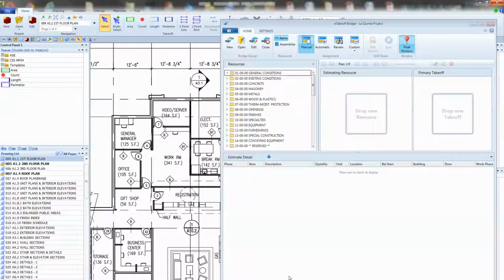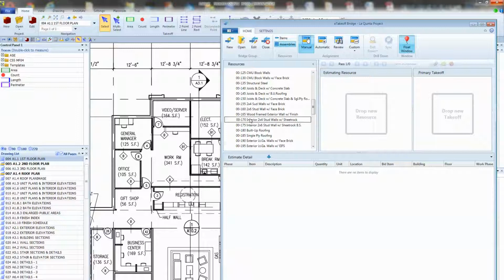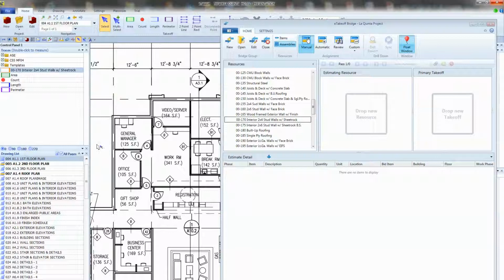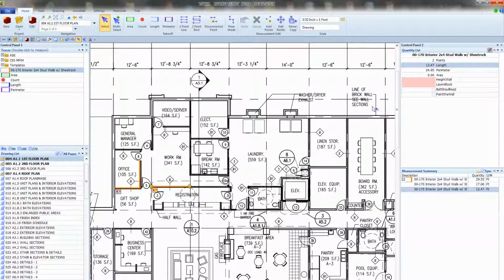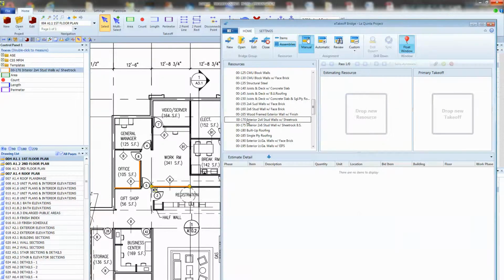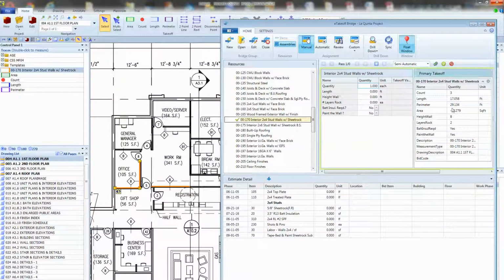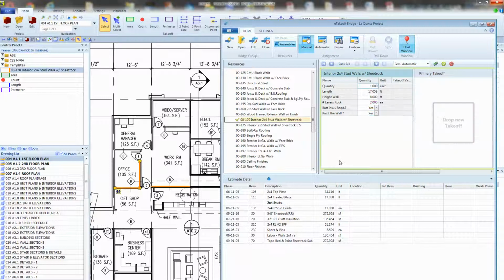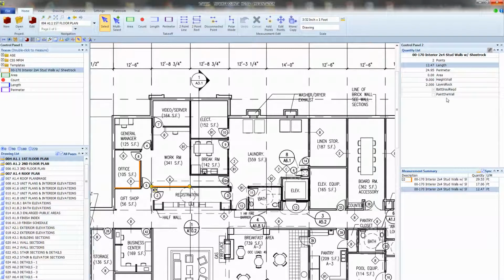eTakeoff Bridge - Setup Mode Extended